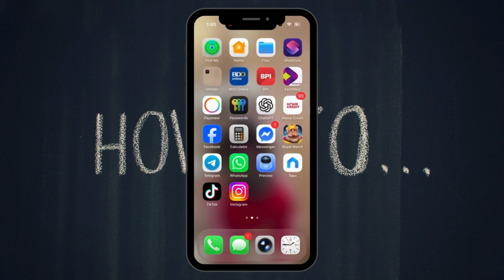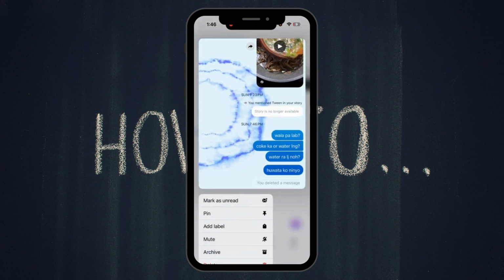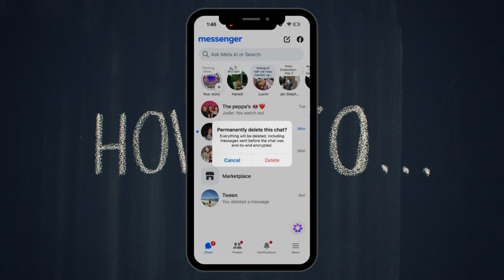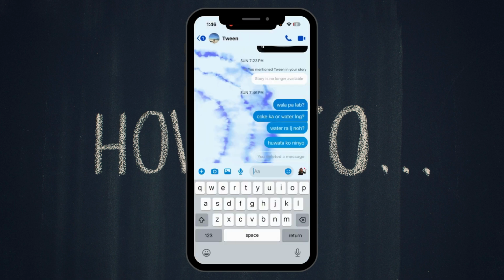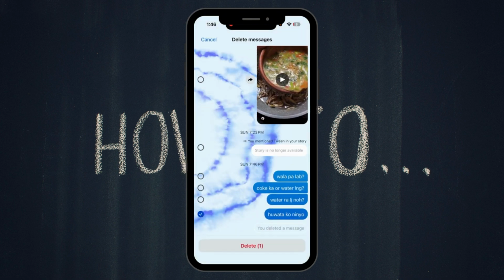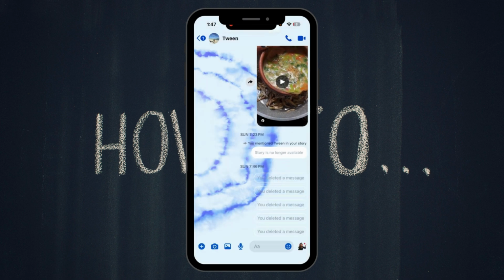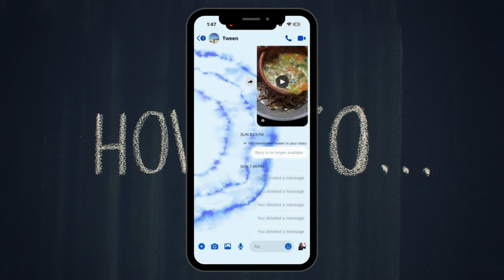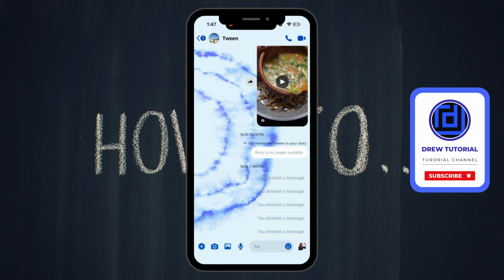How to Delete Facebook Conversations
How to delete Facebook conversations with this easy step-by-step guide. Learn how to permanently remove chats from your Facebook Messenger account quickly and easily.

Whether you're cleaning up old messages or protecting your privacy, this tutorial will show you exactly how to delete Facebook conversations on Android, iPhone, or desktop.

📌 What you'll learn:

How to permanently remove Messenger chats
How to delete individual messages and entire conversations
Differences between deleting and archiving chats
Tips for managing your Messenger inbox